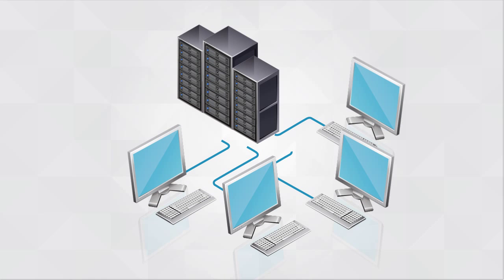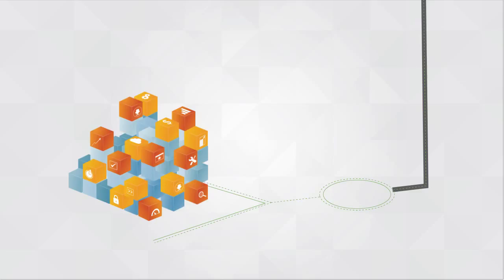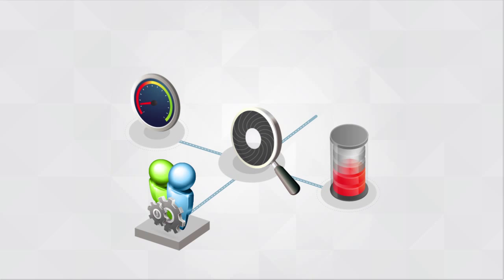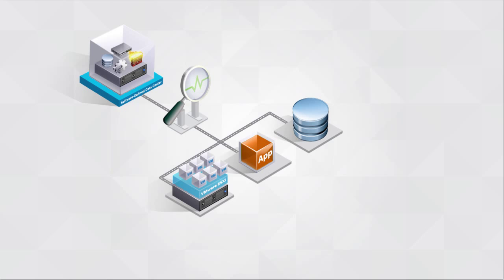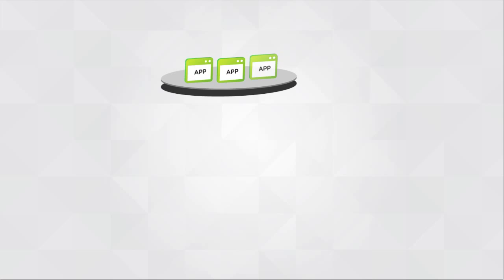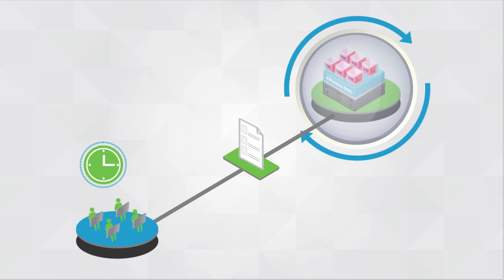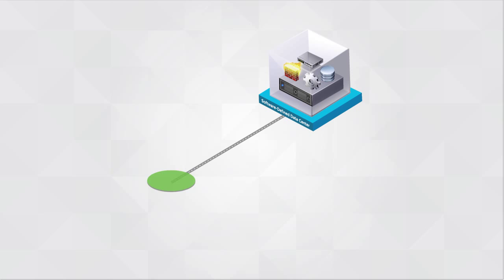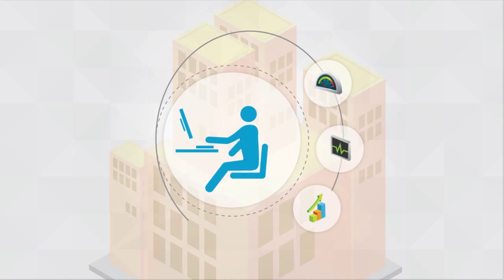Streamlined and Automated Data Center Operations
The software defined data center delivers intelligent control of IT operations for improved, long-term planning. Businesses can better map IT to their needs with visibility into infrastructure and application health monitoring, capacity optimization, and service costing.